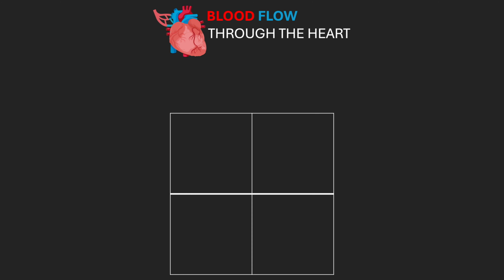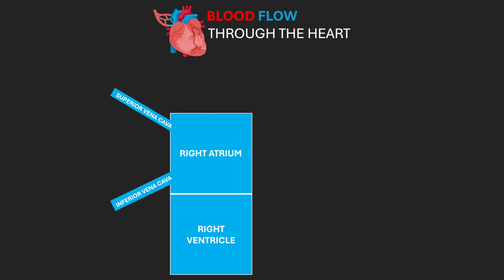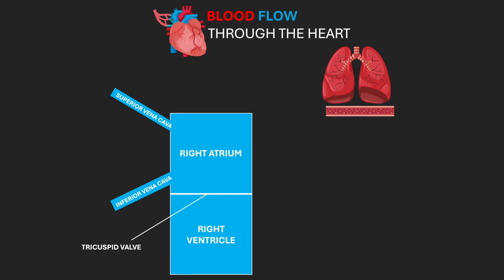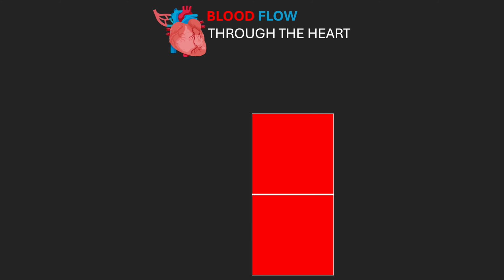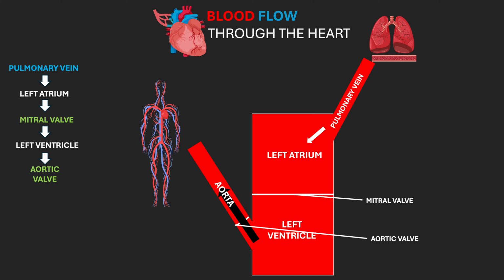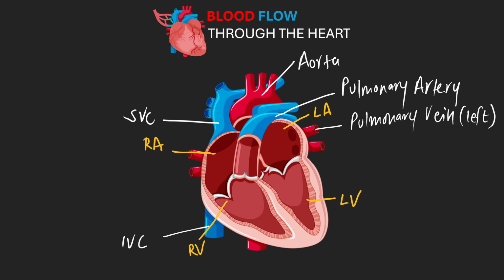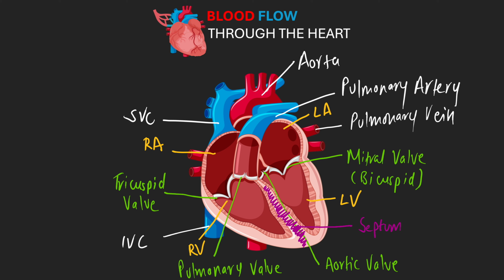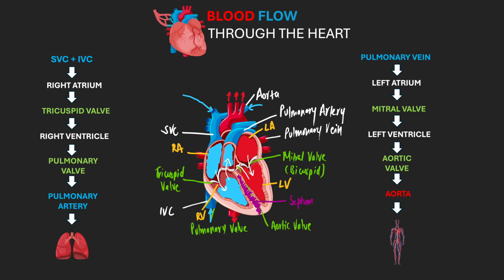How Blood Flows Through the Heart in 9 Minutes | Heart Structure and Circulatory System | High Yield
Understanding Blood Flow Through the Heart | Detailed Explanation for Medical & Biology Students

In this video, we take an in-depth look at blood flow through the heart, perfect for medical and biology students. We break down the structure of the heart, covering essential components like the atria, ventricles, valves, and major vessels. Then, we guide you through the step-by-step process of how blood flows through the heart, highlighting the importance of the pulmonary circulation and systemic circulation.

Key topics include right and left atria, right and left ventricles, tricuspid valve, mitral valve, aorta, pulmonary artery, and how the oxygenated and deoxygenated blood move through these chambers. Learn about the cardiac cycle, heart function, and how the heart pumps blood throughout the body to maintain proper oxygenation.

Whether you're preparing for an exam or simply want to deepen your understanding of the cardiovascular system, this video covers everything you need to know about the right heart function, left heart function, and systemic vs pulmonary circulation.

If you're studying anatomy, physiology, cardiology, or the circulatory system, this clear and concise tutorial will help you visualize and understand the heart’s structure and blood flow.